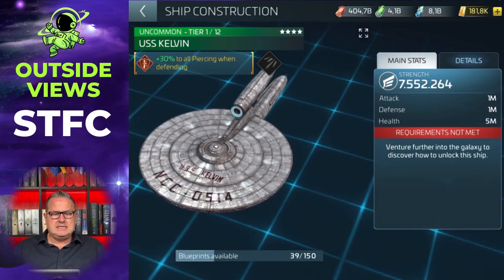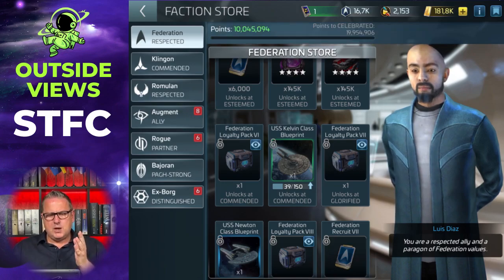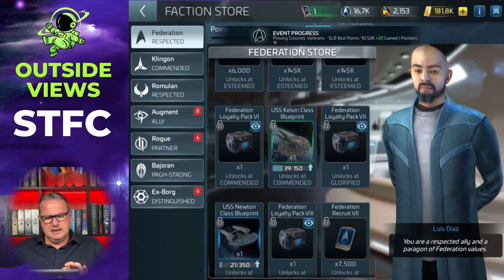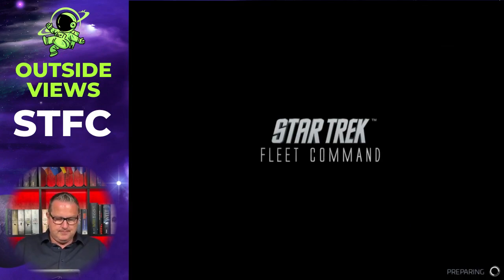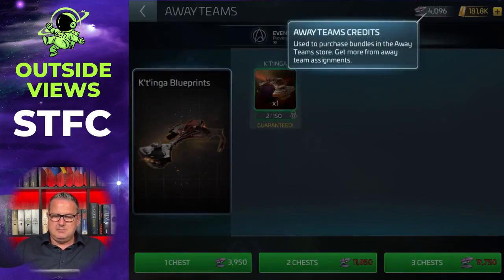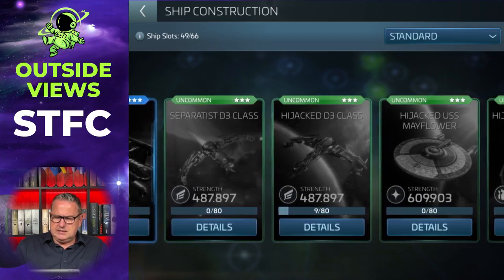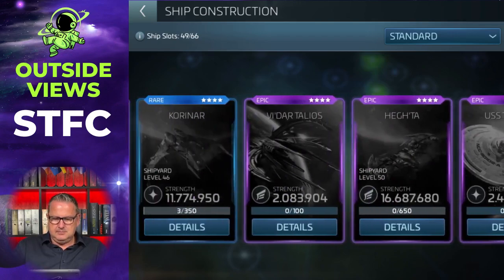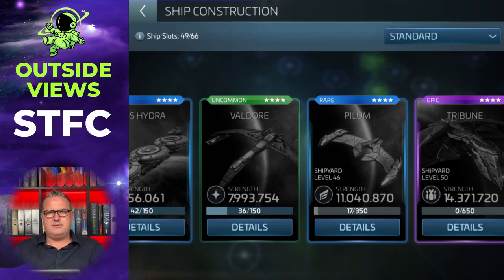THE USS KELVIN | Ships | Star Trek Fleet Command | Outside Views STFC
Scopely introduced a lot of nice ships – among them is the USS KELVIN. In this Video I introduce you to this ship in Star Trek Fleet Command.

With your support you can help improve your YouTube experience on Marc´s channel with outside views and help continue the work as a small YouTube Creator.